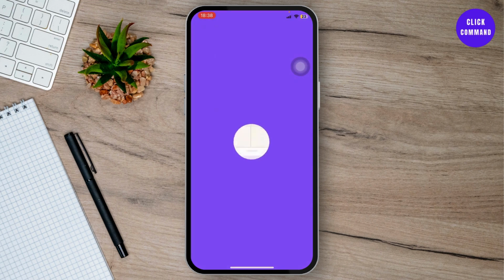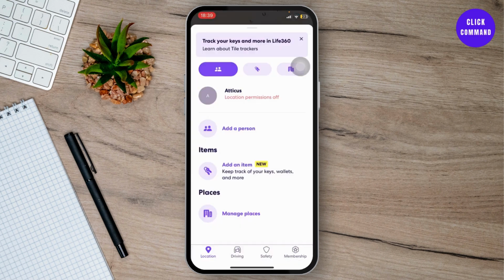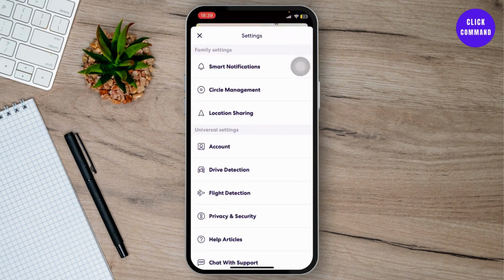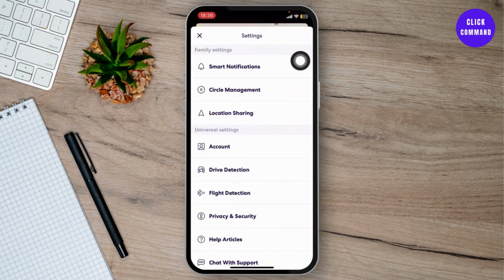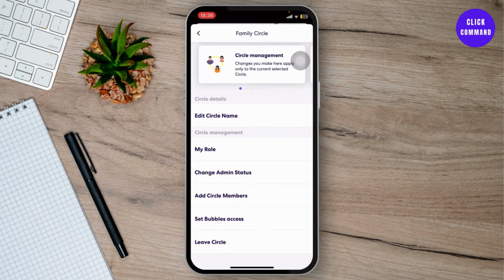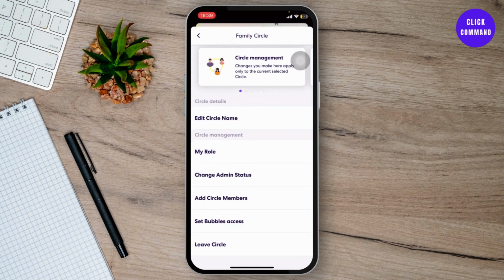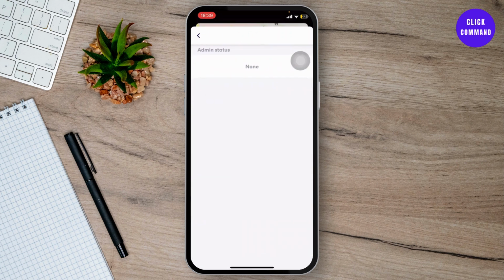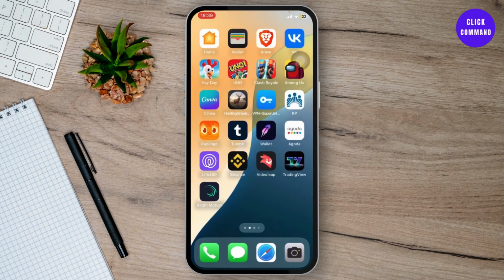How to Block Someone on Life 360 | Remove Someone on Life 360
How to Block Someone on Life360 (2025)!

Want to block or remove someone from your Life360 circle? This video will guide you through the steps to block a user or remove them from your Life360 account quickly and easily. Whether you're asking, "How do I block someone on Life360?" or need help managing your Life360 circle, this tutorial has you covered. Learn how to control who can see your location and manage your privacy settings effortlessly. Watch now to block or remove someone on Life360 today!

Timestamps:

00:00 How to Block Someone on Life360
00:10 How Do I Remove Someone from Life360?